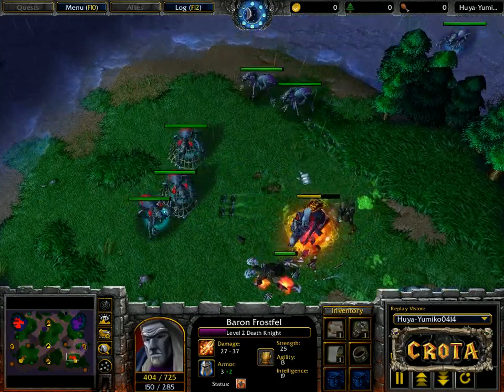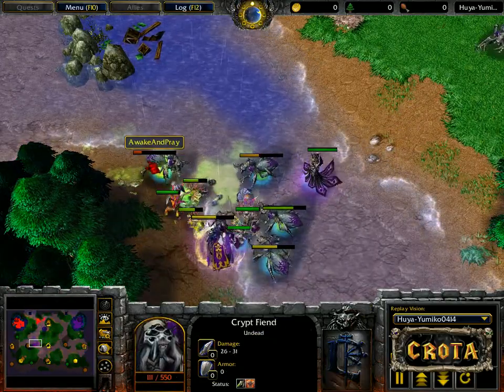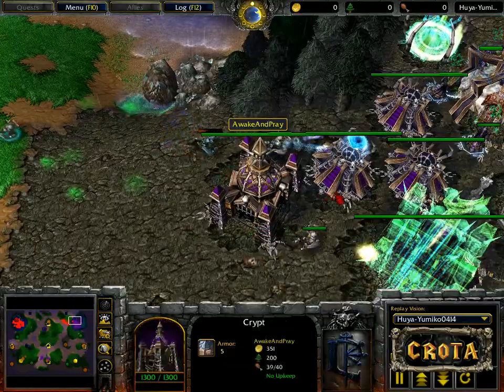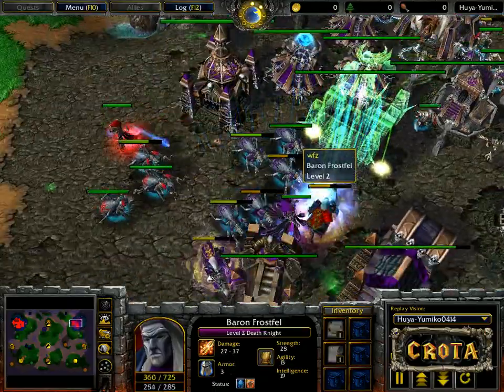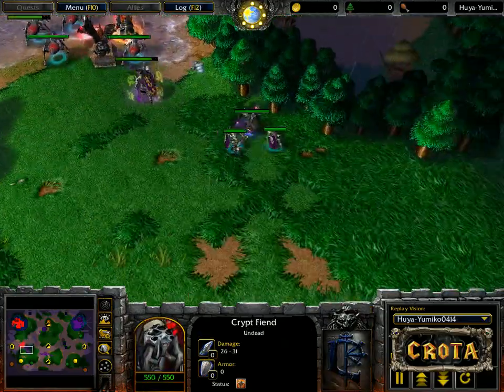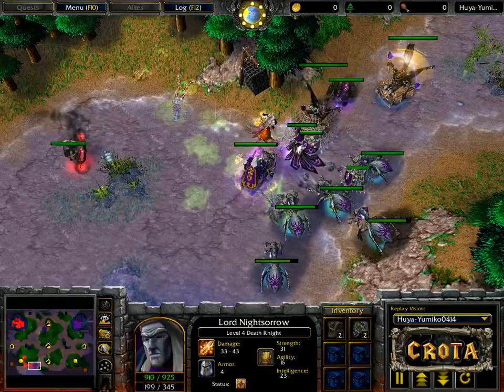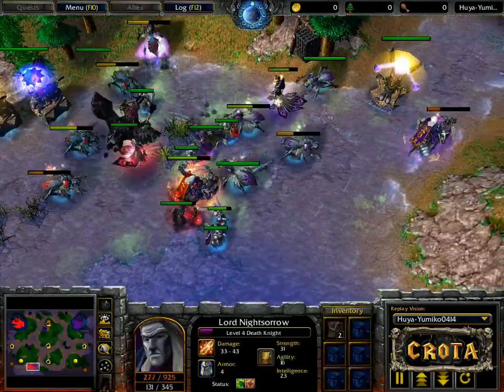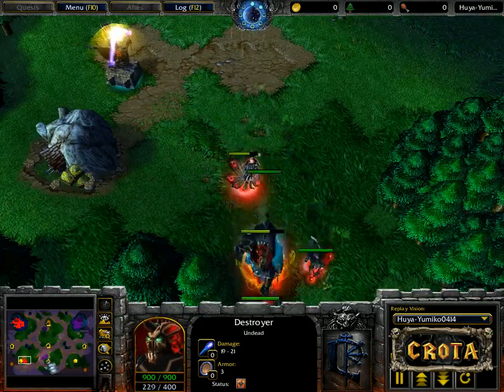[WCA]120 (UD) vs WFZ (UD) - G2 - WarCraft 3 - WC1346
WarCraft 3 - Undead vs Undead
Game Two
WCA